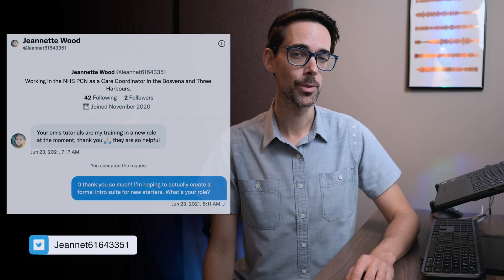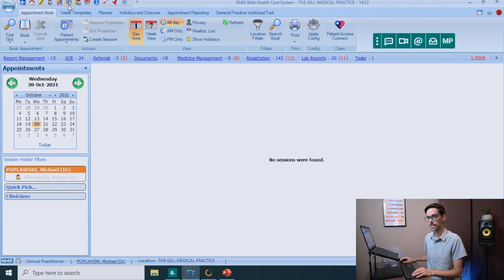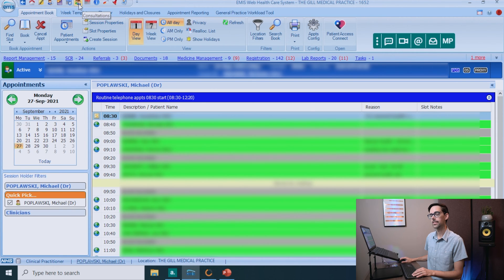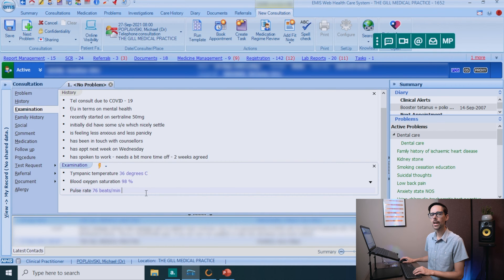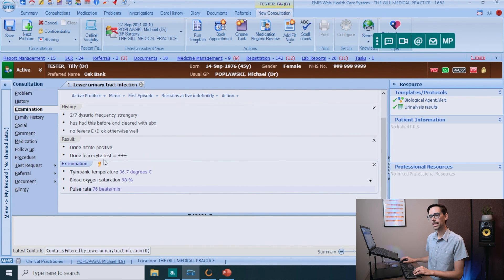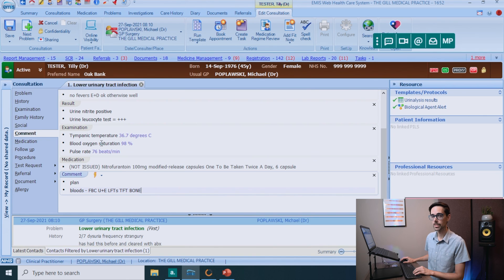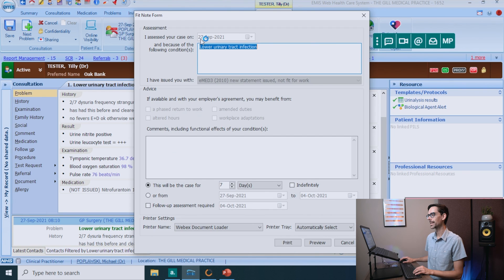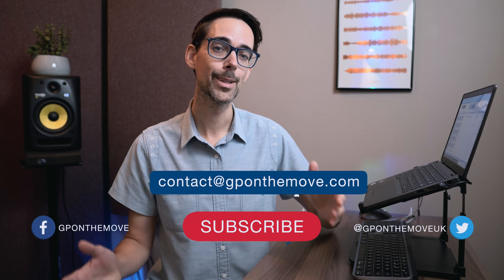[ADVANCED] Complete EMIS Web Tutorial in 10 Mins!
This is the Complete Emis Web Tutorial in 10 Mins, the Advanced Version! Perfect for locum doctors, new starters - this is Emis training for beginners, but maybe more advanced users can also find some Emis tips and tricks in here too! We will show you the Emis Web appointment book, home page, Emis Web consultations - this is Emis Web at it's best and hopefully exactly what you need to survive your first shift.

TIMESTAMPS
0:00 - 0. Welcome
0:27 - 1. Home Page
1:14 - 2. Appointment Book
2:38 - 3. Add Consultation
5:22 - 4. Medication
6:20 - 5. Bloods, Referral, Investigations
7:41 - 6. Create Sick Notes
7:59 - 7. Medication Shortcut
8:27 - 8. Investigation Shortcut

1. Home Page
Home page - this is where the fun starts and this is where you can go if you feel lost or lonely. The icons at the top of the page are super important, and you might need to add some missing ones before you start, you can do this by clicking the arrow at the side - customize quick access toolbar.

Add Task
Appointment Book
Consultations
Diary
Investigations
Medications
Problems
Summary

Next to them you have the home page icon, quick messages, which are really fun to use and patient search.

2. Appointment Book
Appointment Book - this is the second most important page on EMIS, because this will have a list of patients that are booked in for appointments at specified times. To know who is seeing you or other clinicians, choose the date you are interested in - or click Today which is a big time saver.

Make sure you click on the right session holder or holders. Some practice will have these already made for you, but if you are not there you will need to add yourself by looking for your name - or you practice might just prefer to call you locum.

Quick keys for appointment book
a - arrive
s - send in
l - leave
c - cancel

3. Add Consultation
Go to the icon that says consultations and click on that. Now this is a list of all the consultations that that patient has had. When you have familiarised yourself with the patient history, click on add and that will automatically load up a patient consultation.

Before you start, personally, I would make sure that you are choosing the right consultation type - click on the arrow you'll be able to choose the type.

Go into history and this is where you're basically typing in the history. If relevant, you might want to add in an examination. Normally I will put my plan in the comments section. Before you finish your consultation, make sure that you add a problem. On the right hand side there will be a list of problems that you can potentially add. If you don't know what the diagnosis is, add something generic like abdominal pain.- this will help with continuity of care in the future.

Click on save and that will save to the patient record.

4. Medication
If you want to prescribe some medication, all you need to do is go to the medication tab on the left-hand side and click on that. Start putting in the name of the medication and click on it. If you're happy with that - click issue.

Also, go to the medication tab and you can see a list of all the medication that this patient has had prescribed recently and these are all the drugs on the patient's repeat prescription

5. Bloods, Referrals, Investigations
Finally, let's say we want this patient to have some investigations (x-rays, USS) - all practises are different in terms of how you would request these tests. I would just delegate that task to the secretaries for now.

Go up to the icon which is add new user task. Go down to task type and just go to referral and, as you can see, this is going to be sending this task to the secretary group, write up what you want or the referral then click send. For bloods, I will typically put it in the plan (comment) section and just ask the patient to organise those with the reception.

Now something that is also really useful - you can go up to the investigations tab and, most frequently, you will see blood tests in here.

Good luck!